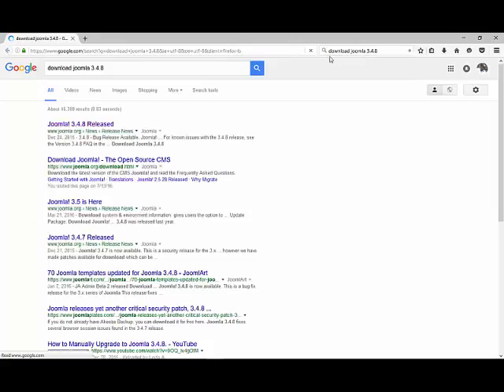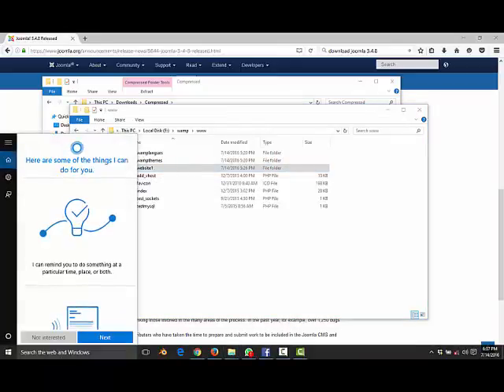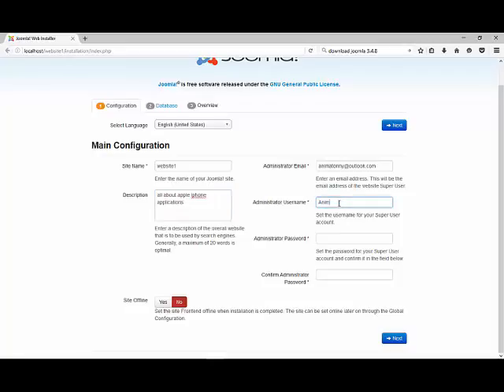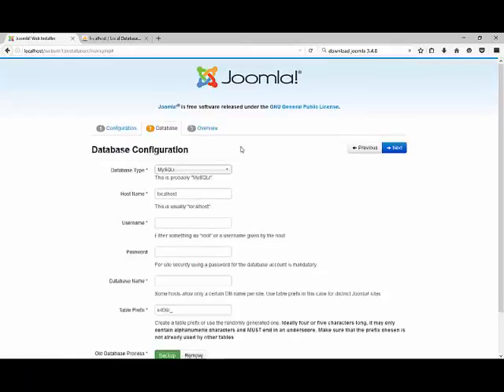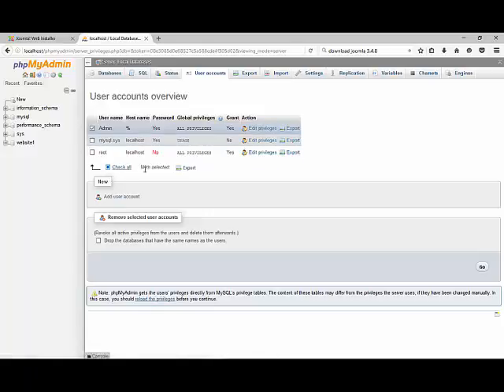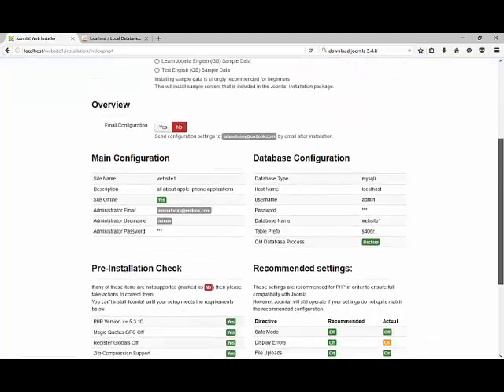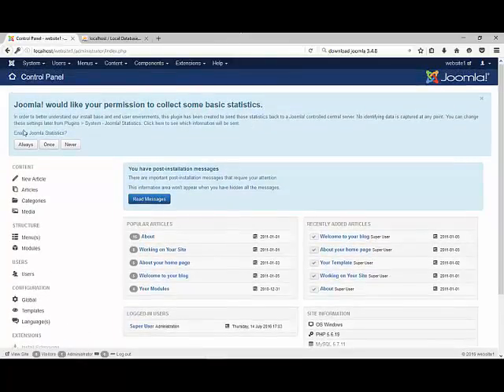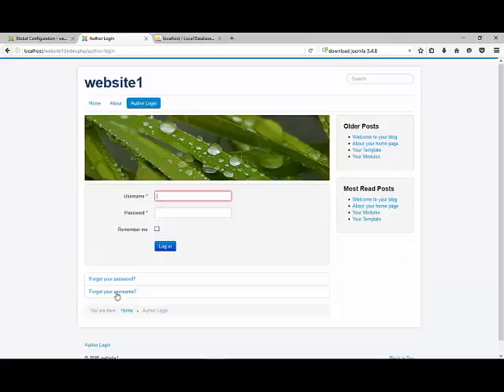How to install Joomla quick video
Quick run through on how to install joomla and test your new website and how to manipulate your database information for username and password for login with phpmyadmin on wampserver